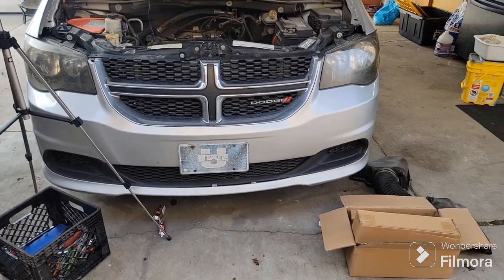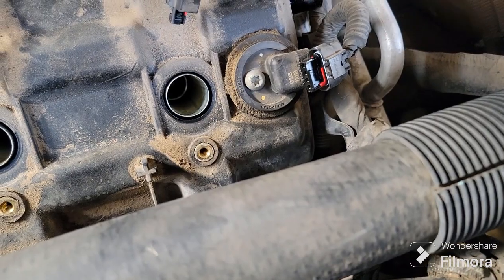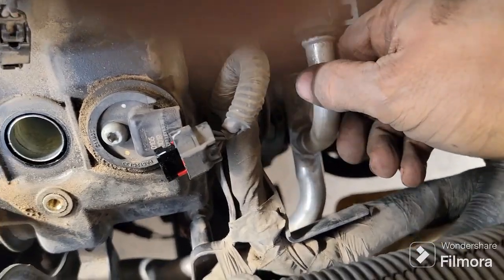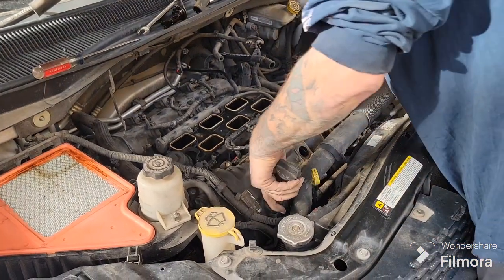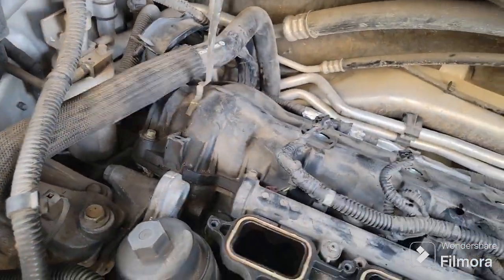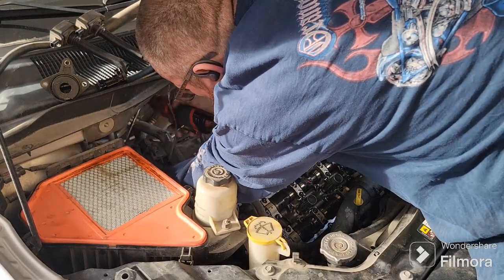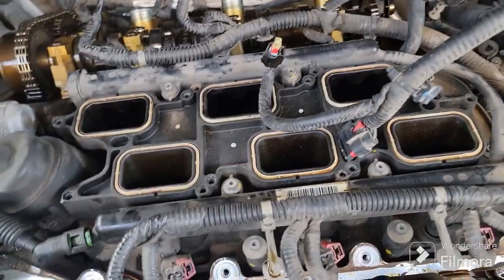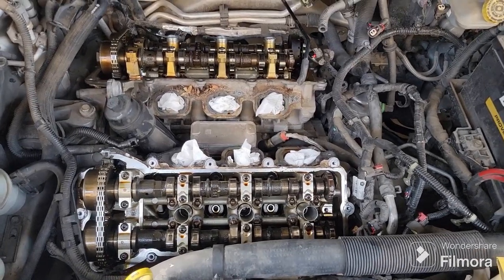2011 Grand Caravan Valve Cover Removal